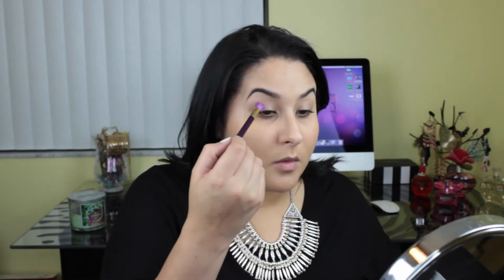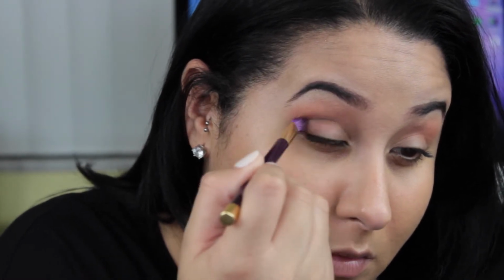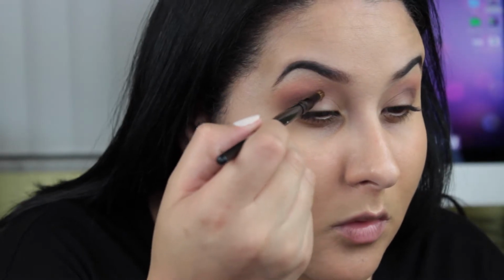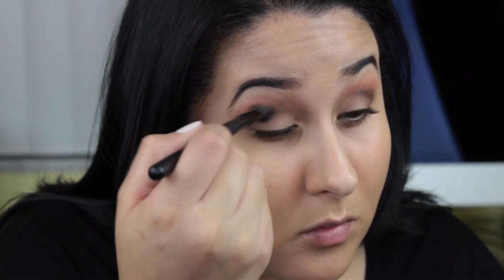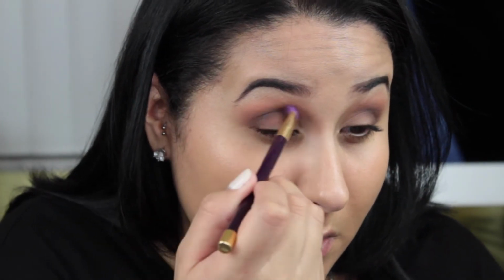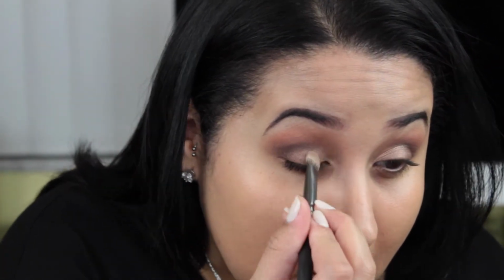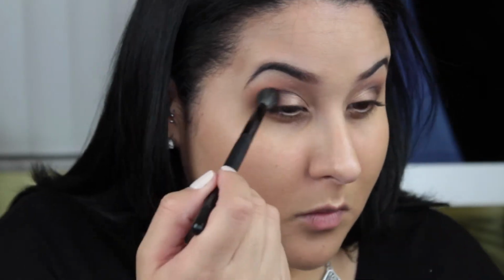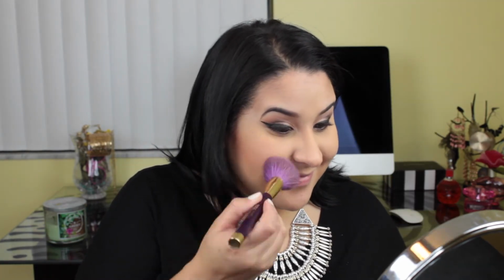Bold & Dramatic Wing Eyeliner ft. Too Faced Chocolate Bar Palette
Hi Guys,

Here's a look using the Too Faced Chocolate Bar Palette. If the wing is not your thing, you can always make it smaller or completely remove it. I think the shadows used would make a beautiful look, wing or no wing. Hope you enjoy! See you on my next one!

F A C E:
Hard Candy Sheer Envy Primer
Benefit Porefessional
Tarte Amazonian Clay
ELF HD Powder in Sheer
NYC Bronzer
Wet N Wild Blush in Pearlescent Pink
Physicians Formula Shimmer Strips

E Y E S:
Too Faced Chocolate Bar Palette (Names Mentioned in the Vid)
Revlon Liquid Eyeliner
Miss Manga Mascara
Ardell Lashes In Natural
Elf HD Powder in Yellow (to set concealer)

L I P S:
Jordana Lip Liner in Rock N Rose
Kat Von D Liquid Matte Lipstick In Lolita

M U S I C:
Title: Electro-Light - Night Shines (feat. Nathan Brumley) [NCS Uplifting Release]

D I S C L A I M E R:
All products shown in this video were bought by me. I am not being paid to advertise any of these cosmetics.